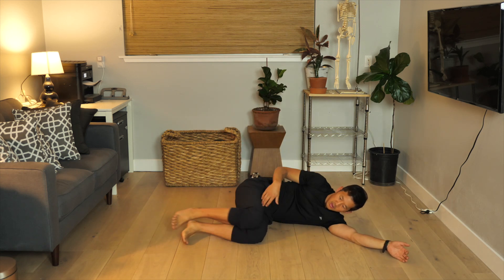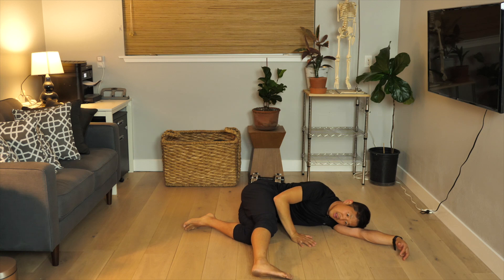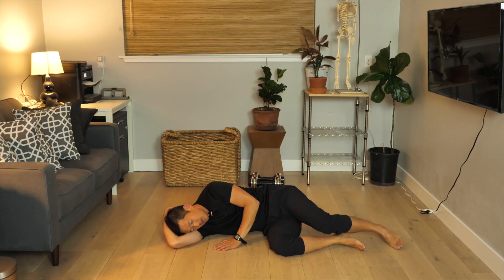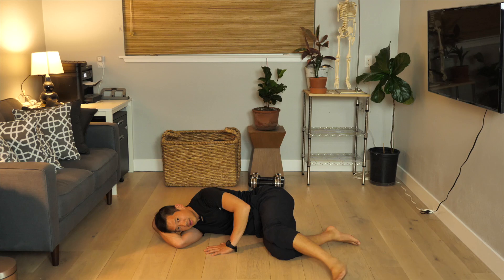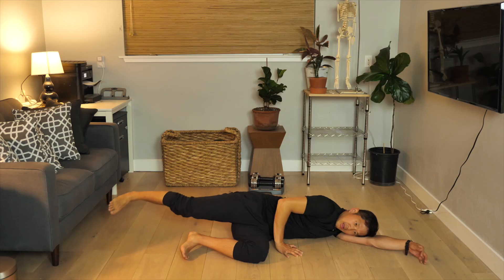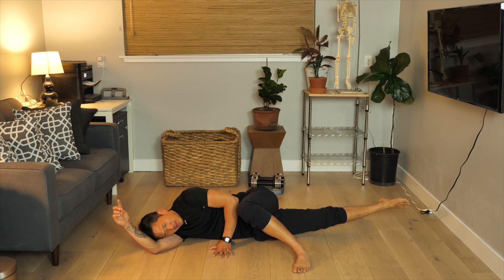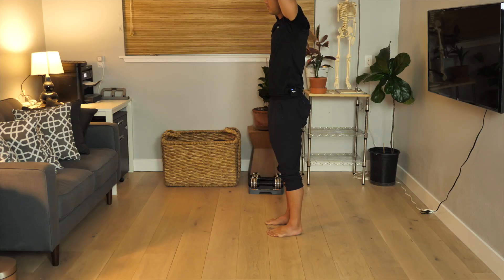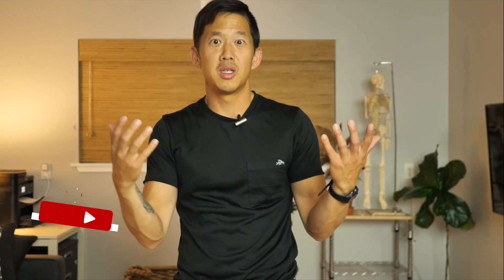Do This Quick Workout for Hip Strengthening for Beginners - Your Hips Will Thank You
Do this 10 minute quick home workout to build hip strength and improve hip mobility!

CHAPTERS
0:00 - Intro
0:13 - Hip mobility workout starts
0:22 - Inner thigh exercise begins
1:00 - Outer hip exercise begins
1:50 - Switch sides
3:30 - Adductor exercise with hip extension
4:38 - Glute medium exercise with hip extension
5:30 - Switch sides
7:45 - Hamstring flexibility and strength (hip hinge)
10:31 - Life pro tip: Mental health and physical health

Our home training programs help you troubleshoot and train your body safely. It's not about sweating and puking or just gutting through pain. It's not about voodoo tricks and pricey gadgets. It's about practical functional training that works for real people.

We help you tear down fear and build up muscle. We help you break free of limitations so you can move with confidence. We help you think right, move right, and feel right.

This hip mobility workout will strengthen your adductors and strengthen outer hips. You’ll work weak adductor muscles and weak outer hip muscles. You’ll also improve your hamstring flexibility with the final effective hamstring stretch and strength exercise. This home workout requires no equipment and will improve hip mobility!